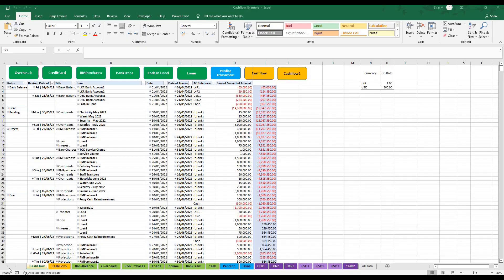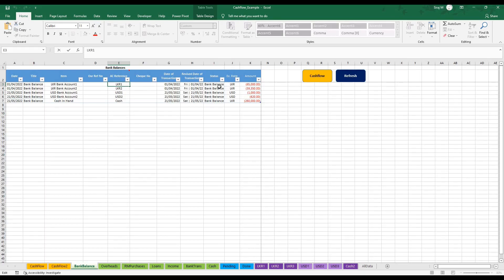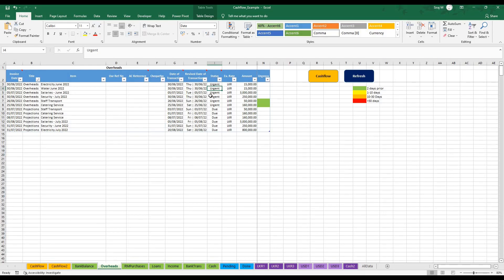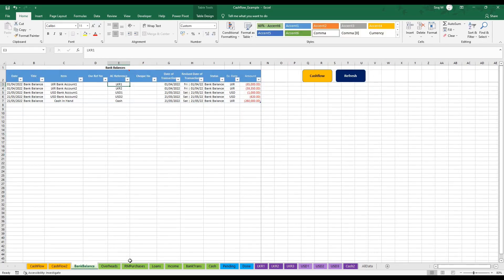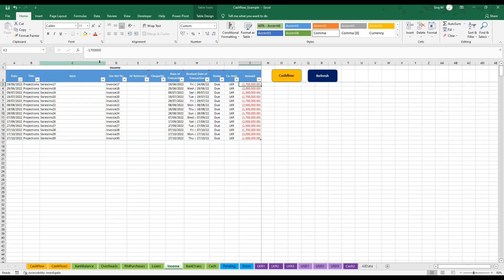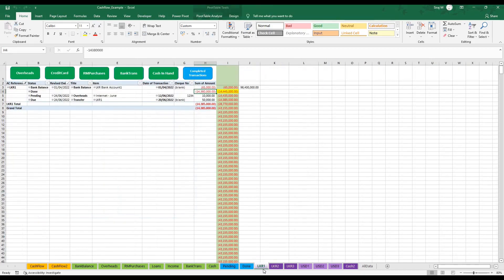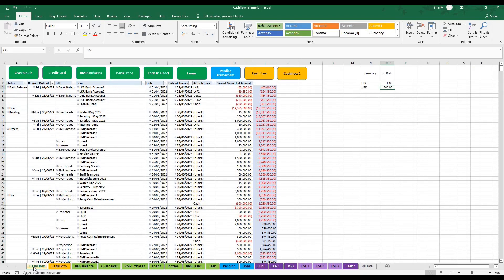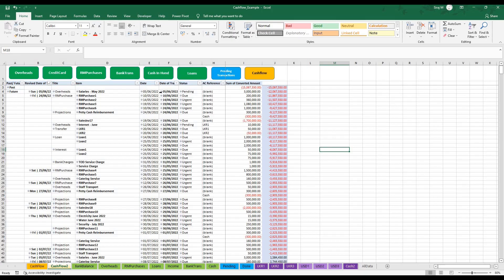Free Cash Flow Management System based on MS Excel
A free MS Excel based cash management system to monitor the movement of funds

🔴Time Stamp
0:00 - 0:35 Introduction
0:35 - 2:30 Input Bank Balance Data (Green Sheets)
2:30 - 3:09 Input Bills & Projections  (Green Sheets)
3:09 - 5:33 Example of how to Input data
5:33 - 6:48 Examples of sample data Loans, Income & Bank Transfers
6:48 - 7:42 Pending & Done Worksheets (Blue Sheets)
7:45 - 9:15 Bank Accounts (Purple Sheets)
9:15 - 11:11 The Cashflows (Yellow Sheets)

🔴 Features
✅ Two Types of Cash Flows available
✅ Monitoring Cash in Bank Accounts
✅ Identifying Urgent Payments
✅ One Foreign Exchange Rate
✅ Loan Management

✅ ITS FREE!

Building & updating these systems take time & effort. If you have found these projects useful, please take a minute to help support the page by donating a coffee :)

to download these games